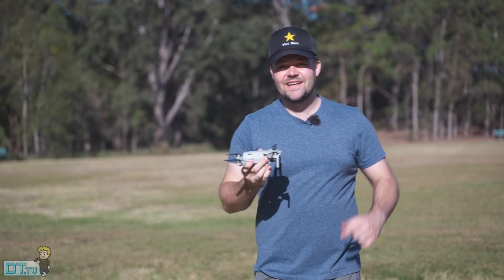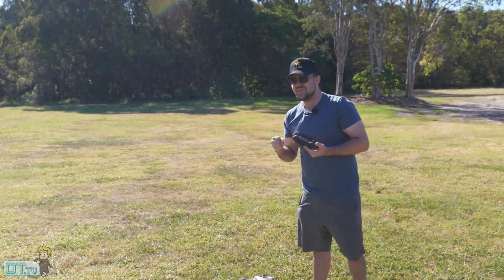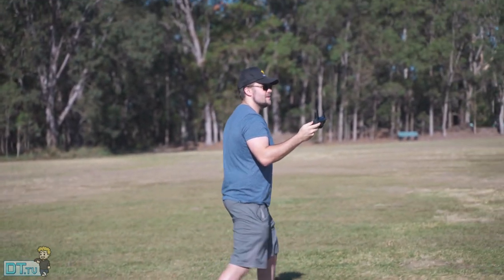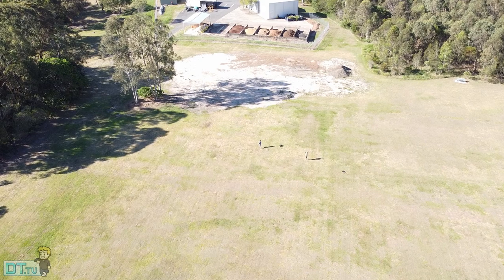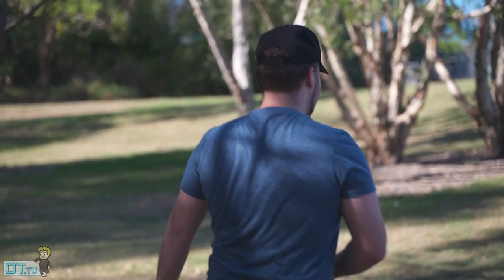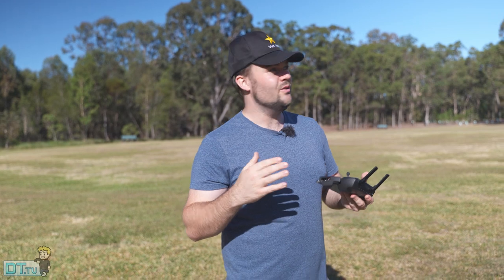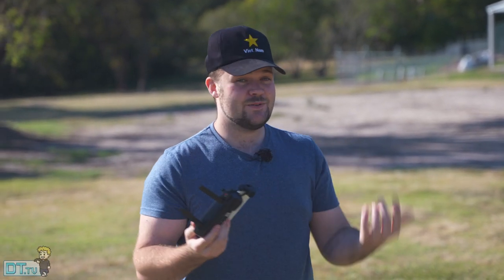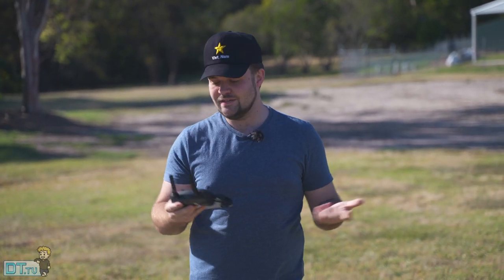Follow Me Mode For Mavic Mini Using Dronelink Beta | Dronelink vs Litchi | DansTube.TV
Dronlink recently released a beta version of their app which now supports a follow me mode for the DJI Mavic Mini. How does Dronelink's follow me mode compare to Litchi's? How reliable is Dronelink's follow me mode for the Mavic Mini? I answer these questions plus many more during my initial field test with Dronelink's follow me mode. Unlock the full potential of your Mavic Mini with Dronelink

In this video you will learn all about Dronelink, witness a long range and short range field test using the follow me mode, and learn about the additional follow me features that Litchi offers users.

0:00 - 0:33 (Intro)
0:33 - 1:10 (Why do you need Dronelink or Litchi?)
1:10 - 2:28 (Setting up Dronelink Follow Me mode)
2:28 - 2:56 (Using Dronelink's Follow Me mode)
2:56 - 3:34 (Limitations of Dronelink)
3:34 - 4:49 (How good is the Follow Me mode?)
4:49 - 5:47 (Dronelink vs Litchi)
5:47 - 6:50 (Follow Me - Close range test)
6:50 - 8:13 (Final thoughts on Dronelink's Follow Me mode)
8:13 - 8:26 (Outro)